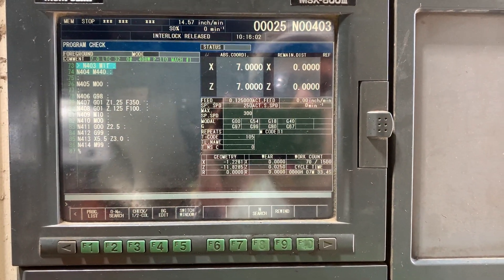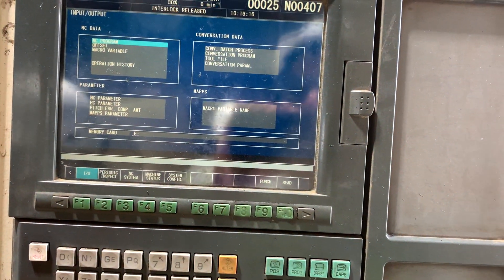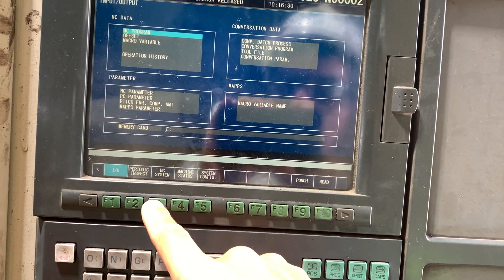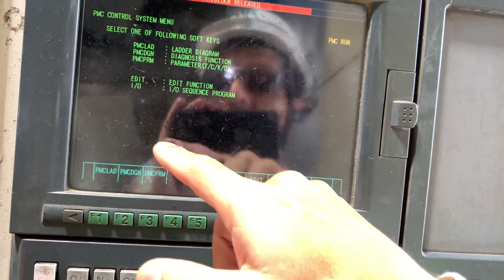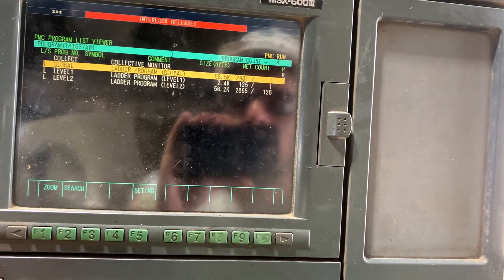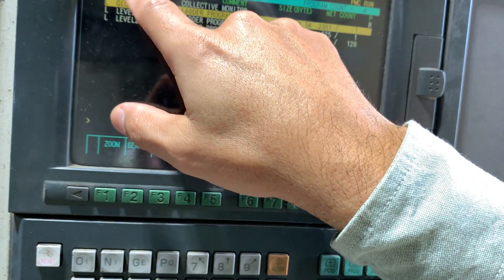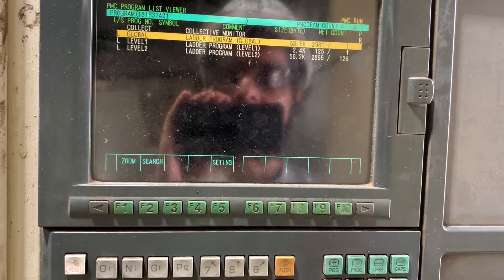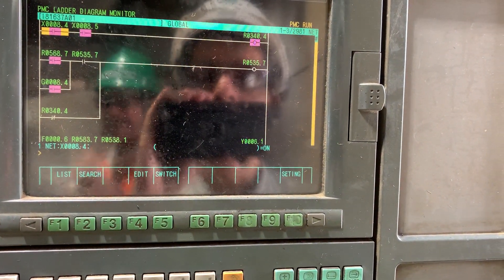Mori Seiki MSX 500III How to open the PMC LADDER (Part 1 of 2)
(FANUC 21i/210i Slot standalone basic unit)

Usually, to access the PMC LADDER on a Fanuc CNC, if you are requested for a password, you have to enter just the consecutive numbers you'll find on the PLC Program name. For example, if the PLC Program name is I81637A01, then the password is going to be 81637